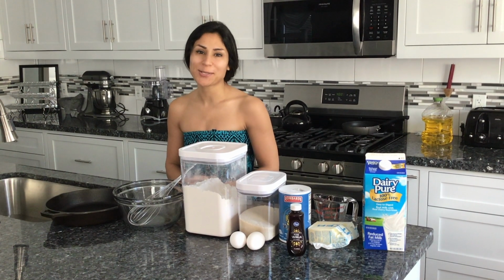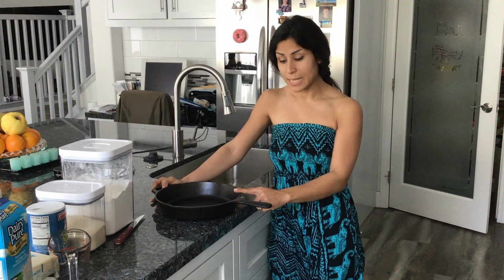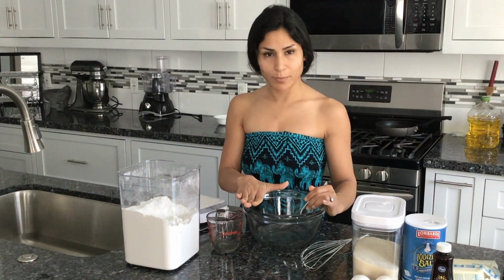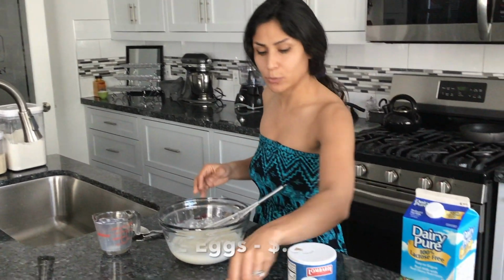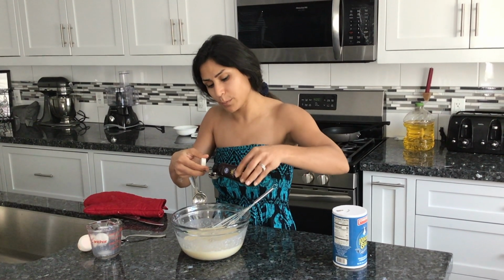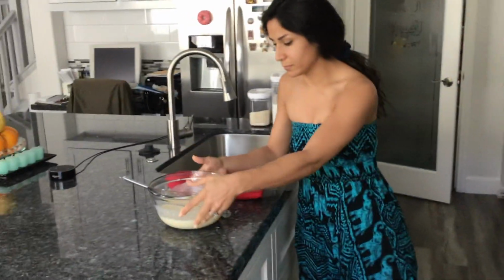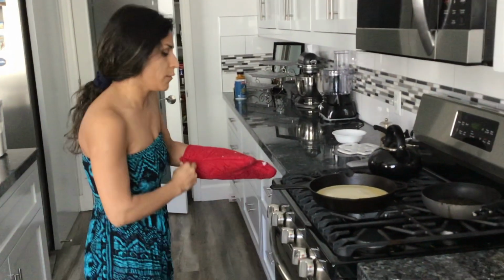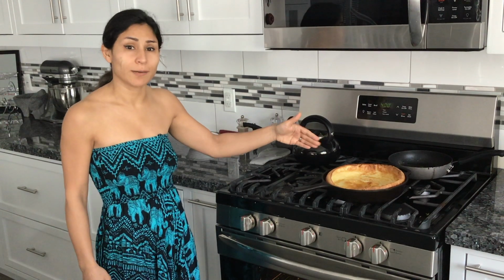Impressive, Super Fluffy Dutch Pancake / German Pancake / Vegetarian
Tells viewers how to make an impressive, super fluffy Dutch Pancake / German Pancake.

This dish is unlike any pancake you've ever had before. It tastes almost like an egg souffle, it is so light and moist. And at a cost of $1.60, it can easily serve 2 people for $.80 apiece, especially if served with eggs on top or on the side.

Even if you're hungry enough to eat the whole thing with a little powdered sugar, jam, or syrup, it will fill you up without feeling as heavy as a stack of regular pancakes.

Vegetarian